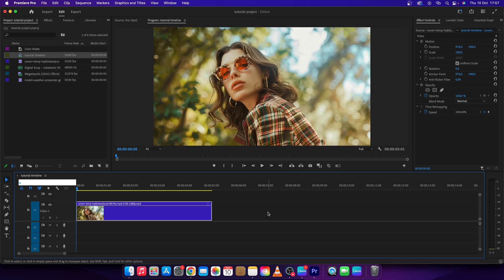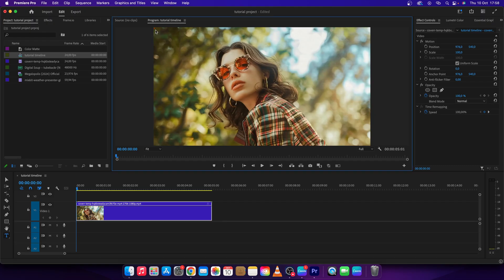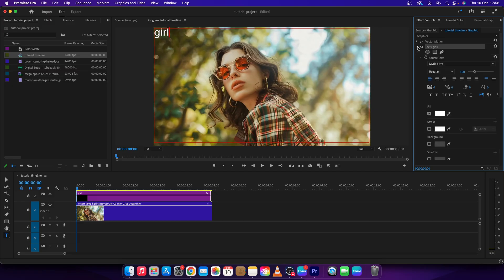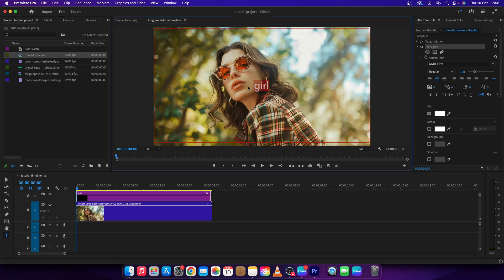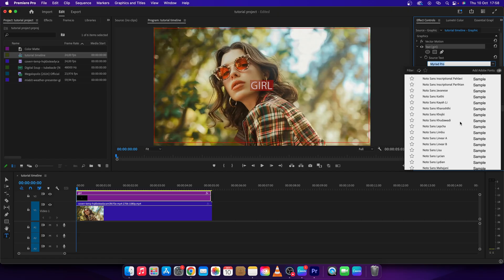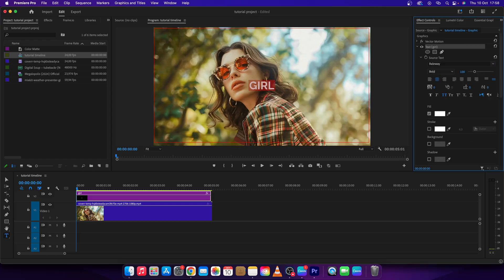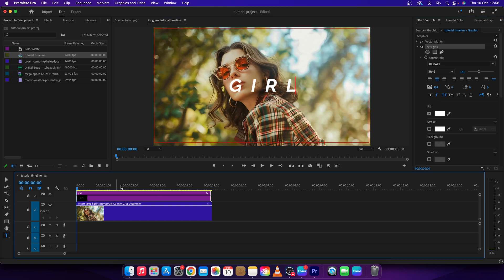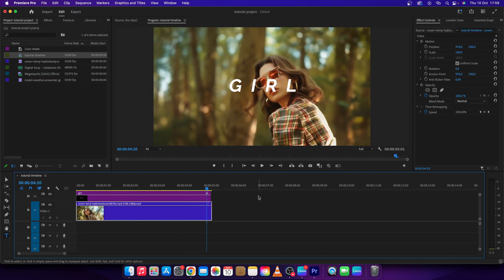How To Change Font Size in Premiere Pro | Premiere Pro Tutorial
In this Adobe Premiere Pro tutorial, you'll learn how to easily change the font size of your text. Whether you're working on titles, captions, or lower thirds, adjusting the font size is essential for creating a polished and professional look. This step-by-step guide will show you how to use the Essential Graphics panel to resize text quickly and efficiently.

How to Change Font Size in Adobe Premiere Pro
Quick Guide: Adjusting Text Size in Premiere Pro
How to Resize Text in Premiere Pro
Step-by-Step Tutorial: Changing Font Size in Premiere Pro
How to Easily Adjust Font Size for Titles and Captions in Premiere Pro
Premiere Pro Tutorial: Resizing Text Made Simple
Mastering Font Size Adjustments in Adobe Premiere Pro
How to Customize Text Size in Premiere Pro
Changing Font Size for Titles and Lower Thirds in Premiere Pro
Premiere Pro Text Editing: How to Change Font Size